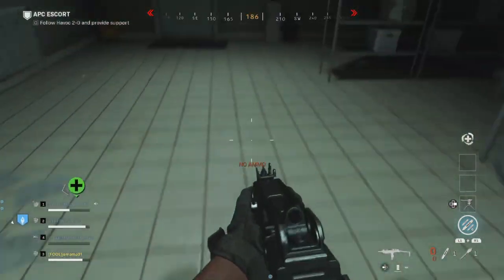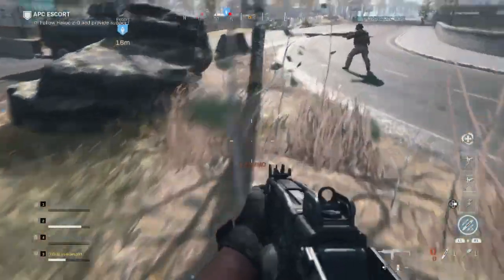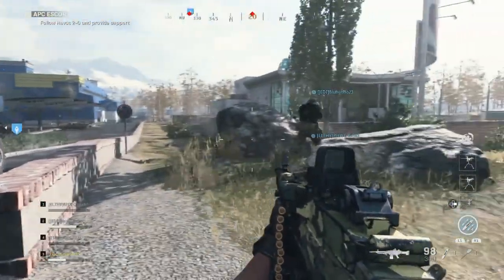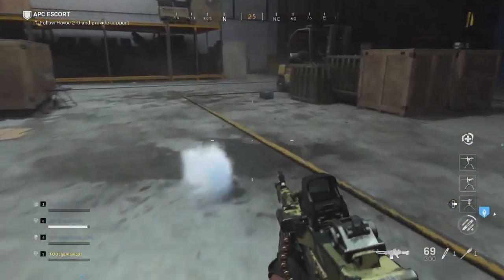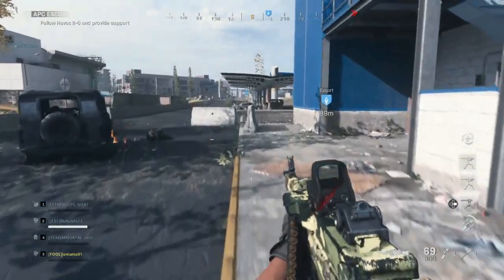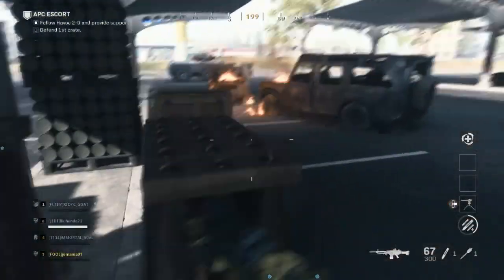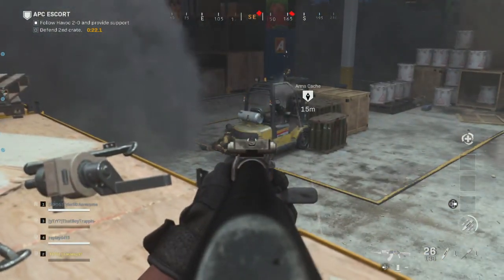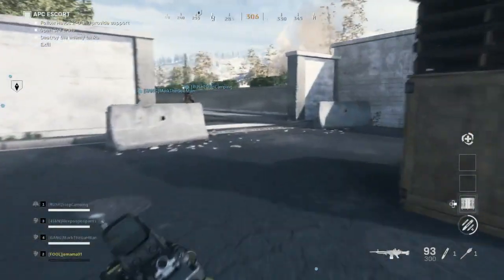Modern Warfare . Operation Paladin , Part 2 of 2 , Mission Accomplished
The 2nd part of Operation Paladin winning the mission with Open Lobby teamates you don't know  . Strategy and tips to better your chanches to win it .